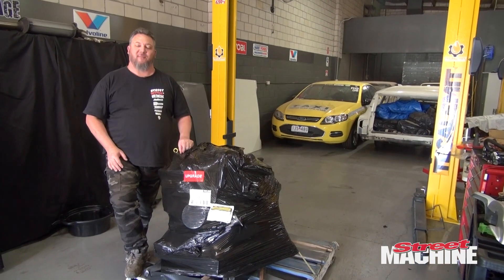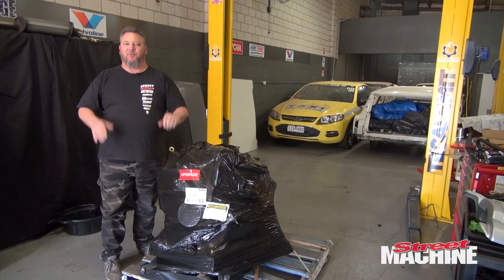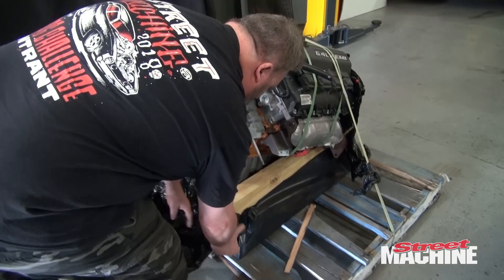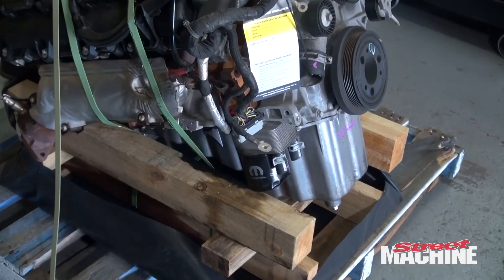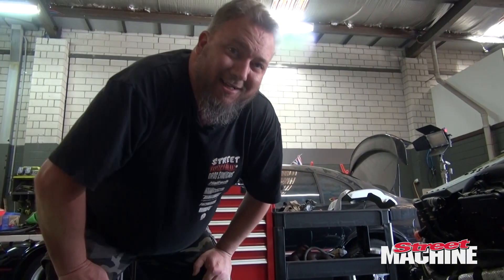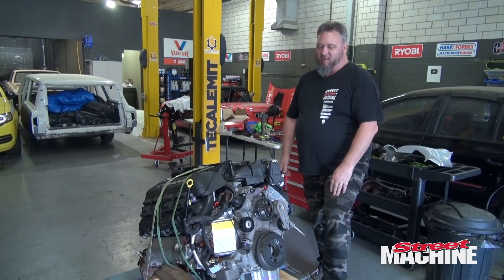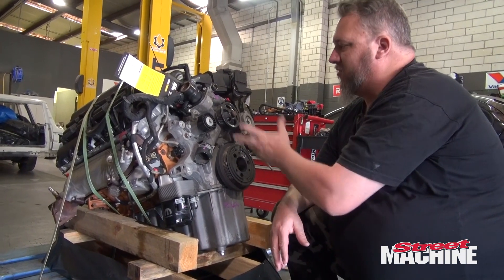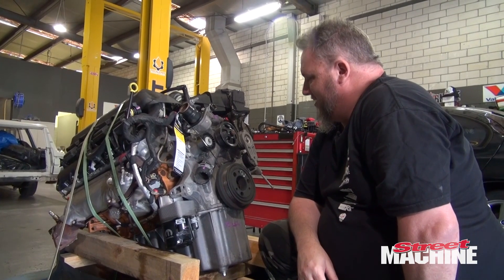Carnage Plus EP83 - Lockdown Wagon Engine Revealed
ACM Auto Parts have sent us an awesome Hemi V8 for the Lockdown Wagon. It's going to be a ripper and make our wagon a beast.